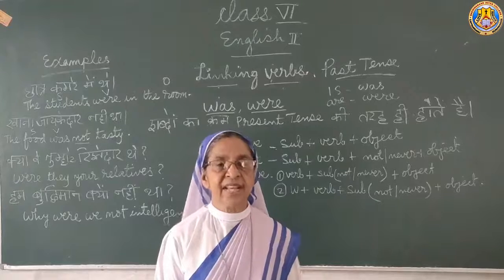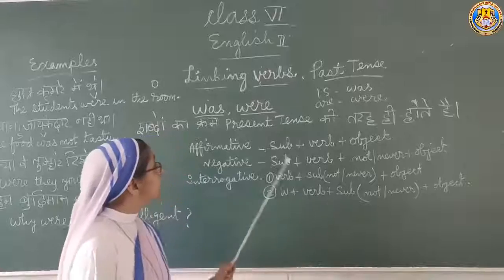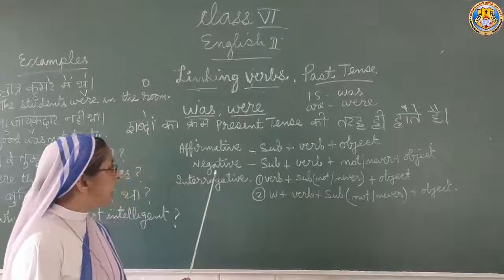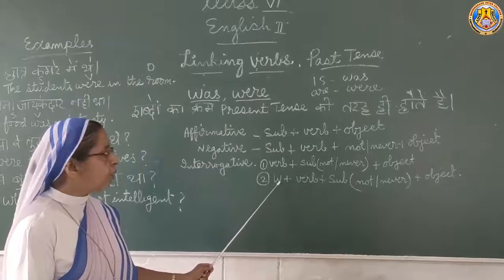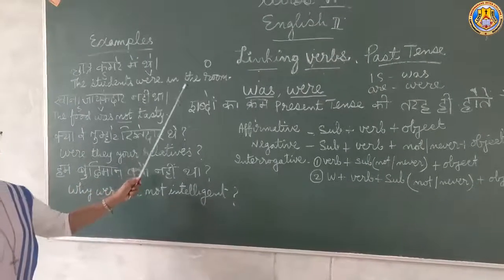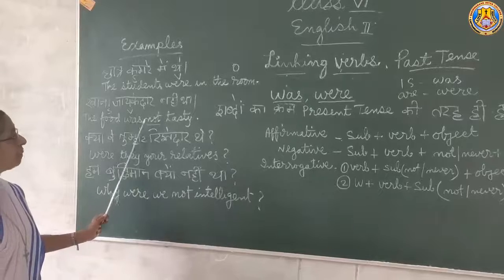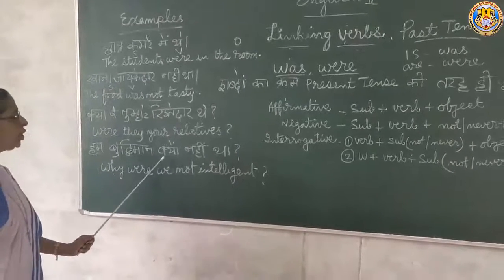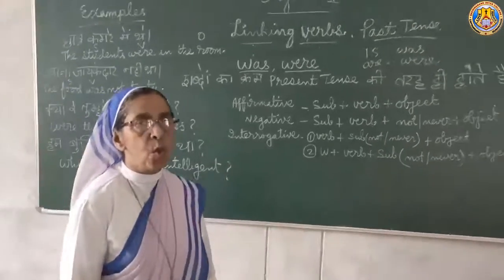CLASS-VI Sub- English II Linking Verbs Past Tense By- Sr. Mary